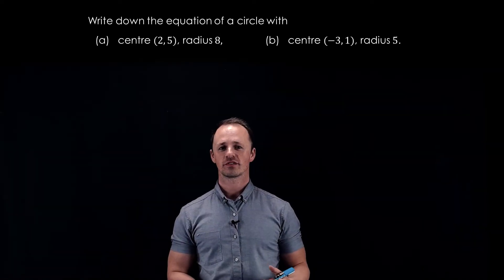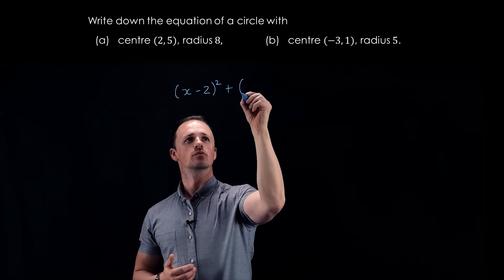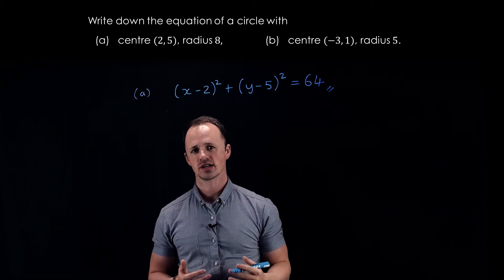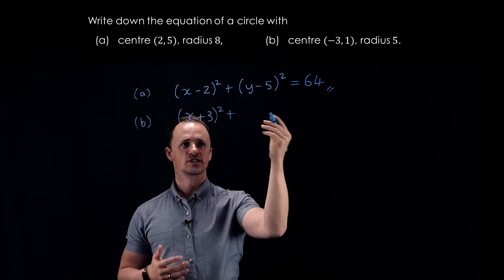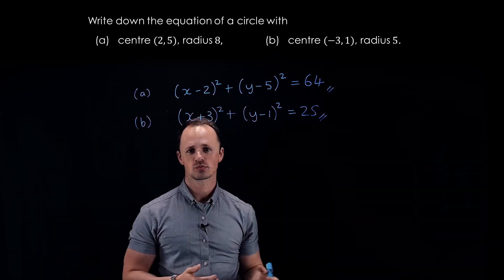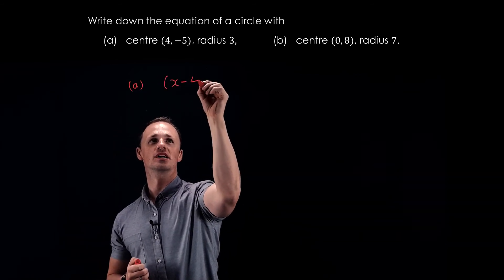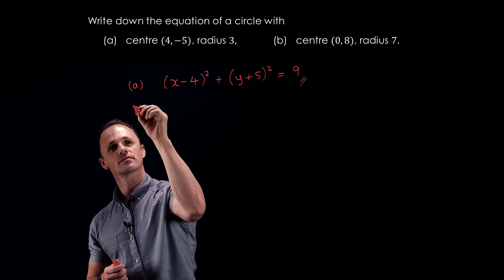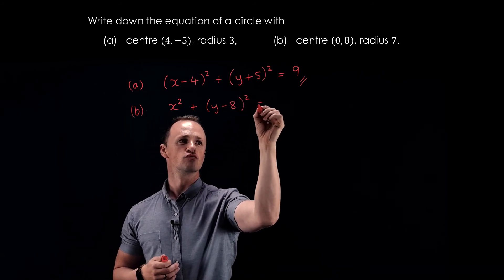Coordinate Geometry » 2.2 Equation of a Circle » Example (A-Level Maths)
In this example we find the equation of a circle when given the coordinates of the centre and the radius.

Timings:
0:00 Example 2.2e
1:22 Problem 2.2p

PARKERMATHS